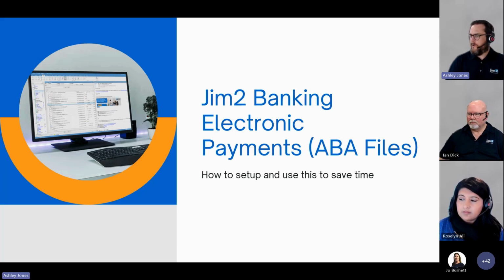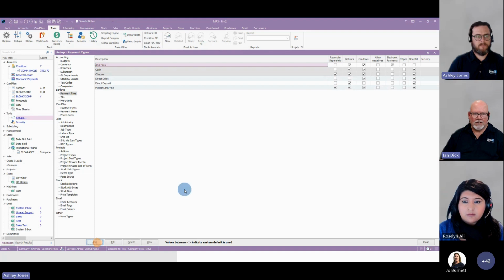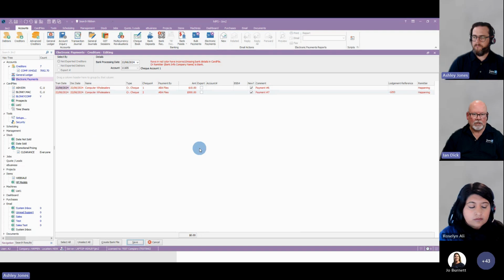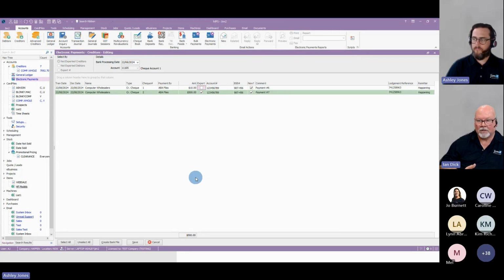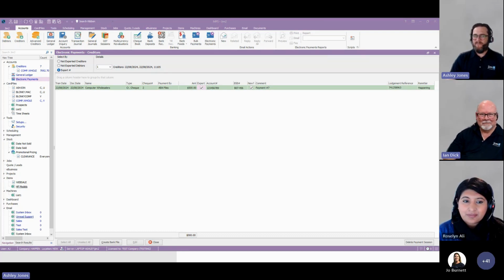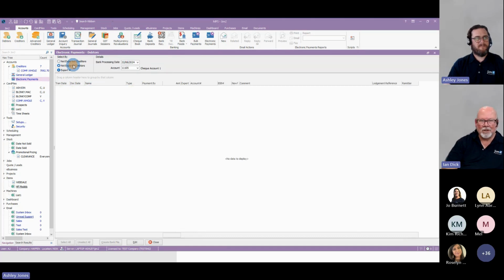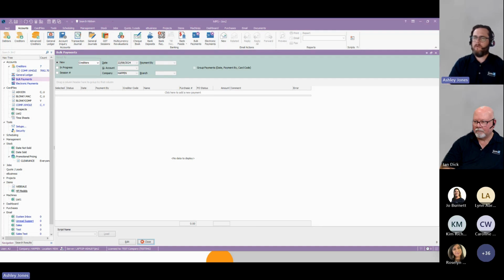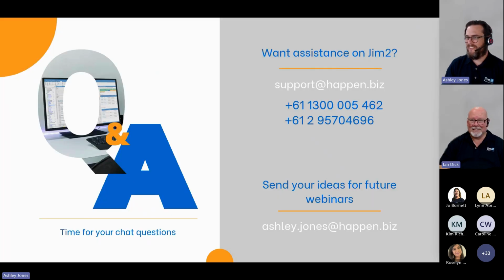[Webinar] Jim2 Upskill Vendor Electronic Payments ABA Files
Watch how Ashley and Ian and special guest Rose advise on the best user case, definition, demonstration (and words of caution) for setting up Vendor Electronic Payments (ABA Files and NZDirect) in Jim2.

Timeline
00:00:01 - Introduction
00:43:15 - End